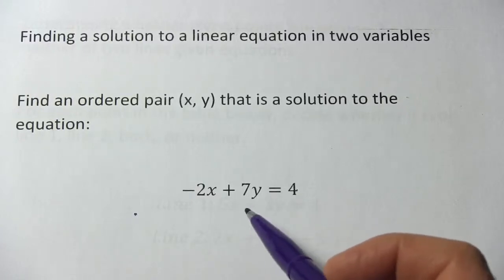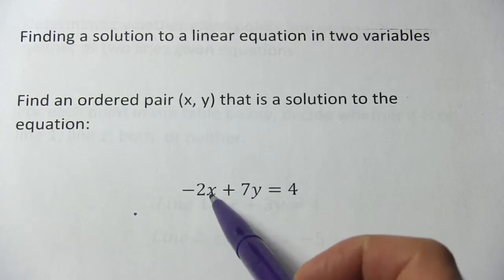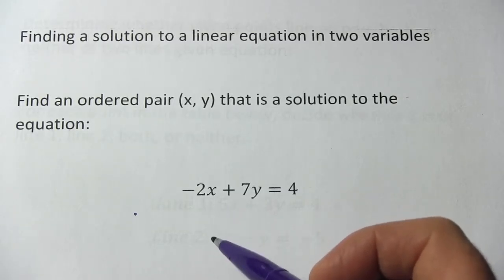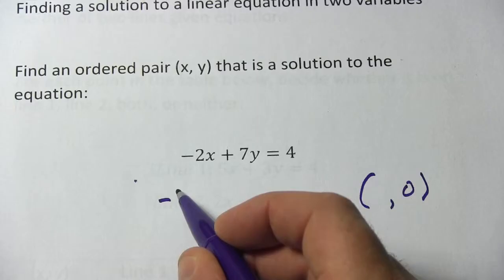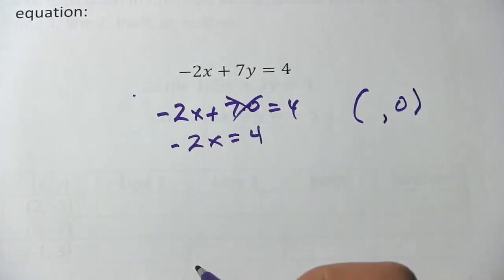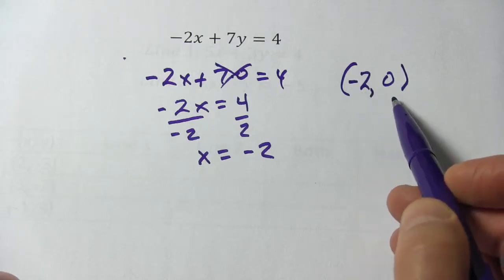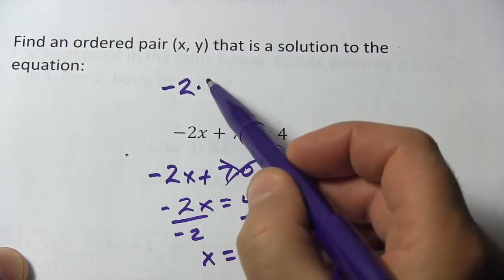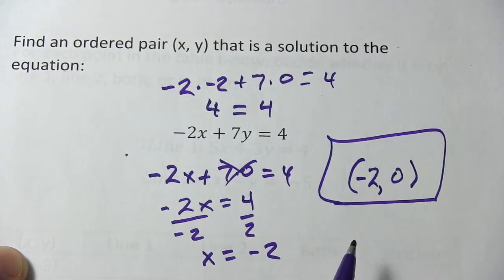Finding a Solution to a Linear Equation in Two Variables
How to find a solution to a linear equation with two variables